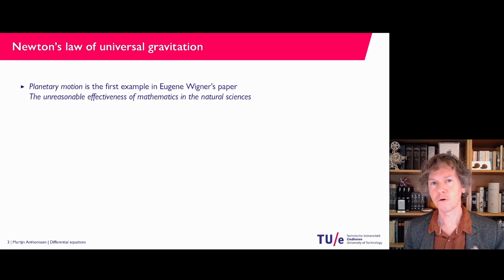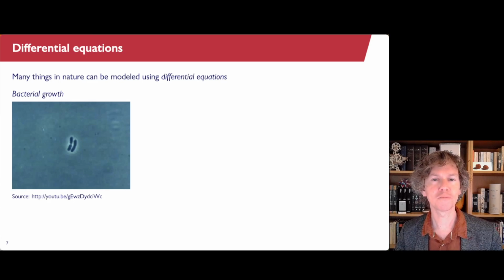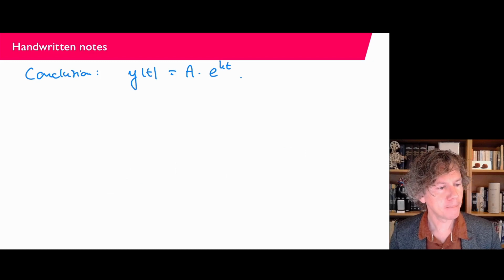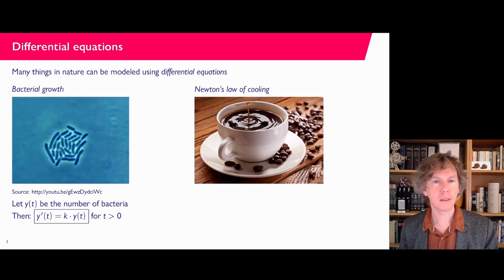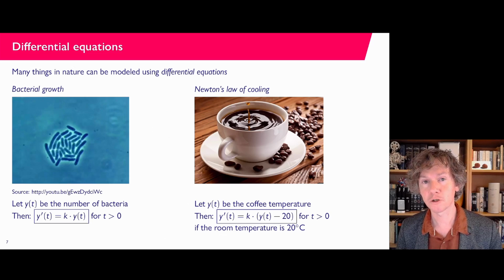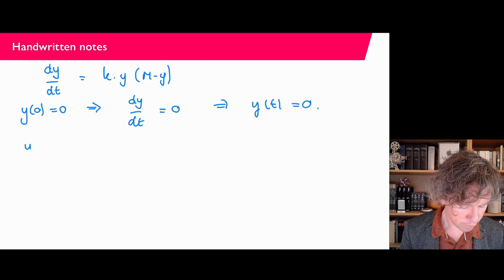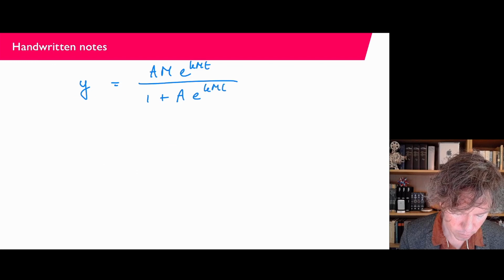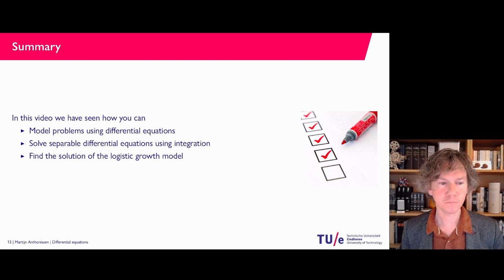7-4 Differential equations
- Model problems using differential equations
- Solve separable differential equations using integration
- Find the solution of the logistic growth model